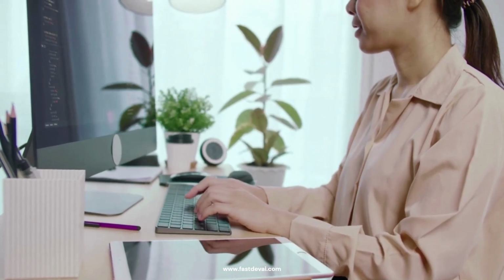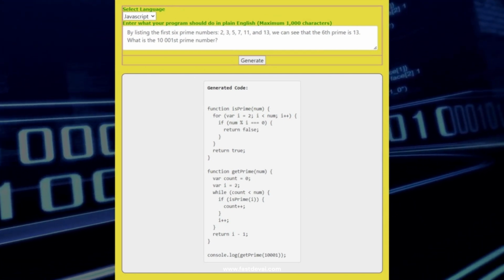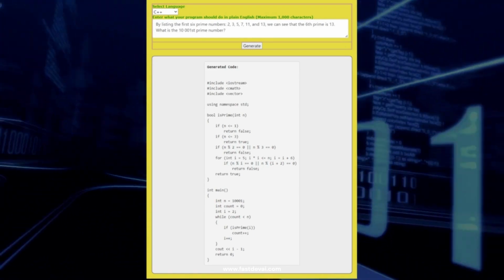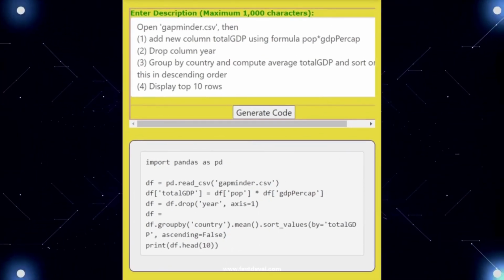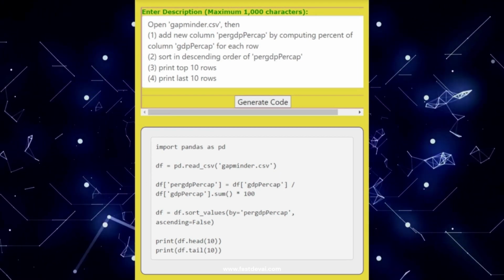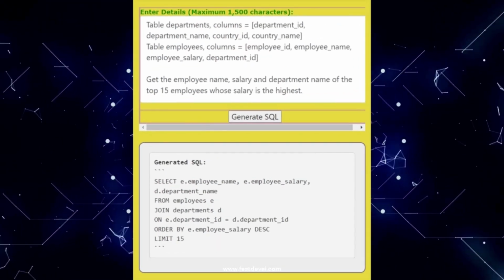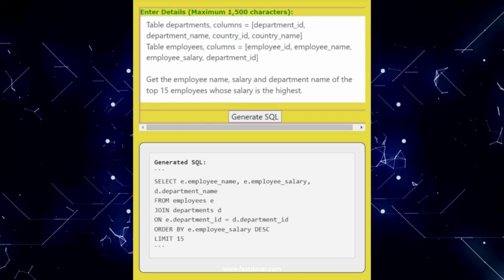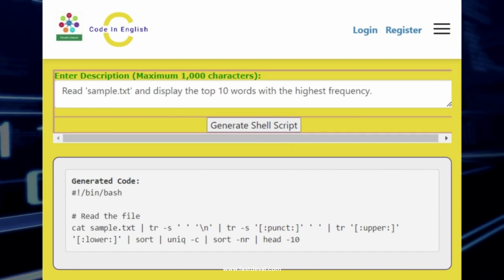Write in English and Generate Code in Python, JavaScript, Java, C, C++, C#, PHP and many more ...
If you are a software developer and are looking to improve your productivity by 4 to 5 times, "Code in English" may be the perfect tool for you. This can generate code from plain English in multiple languages. Currently, we support Python, JavaScript, Java, C, C++, C#, PHP, HTML, Go, Perl, Ruby, Typescript, Haskell, Kotlin, Scala, Swift, and Dart languages. It can help immensely by delivering the product much faster. It will also help software developers learn new programming languages in a very innovative way.

Apart from generating code, it can explain the code in English. It can also generate SQL, data analytics code, and shell commands, making it a valuable tool for data-driven projects.